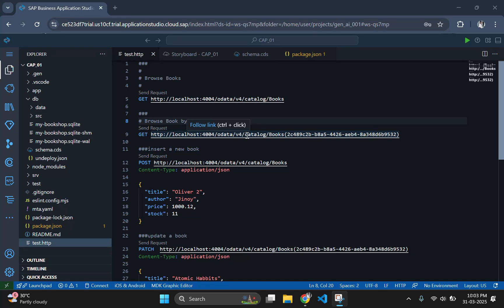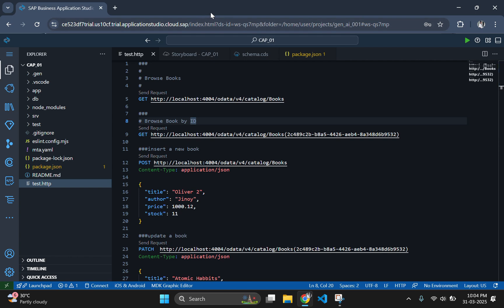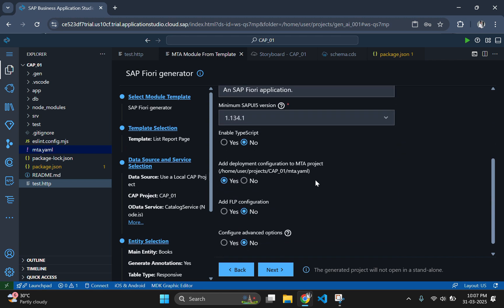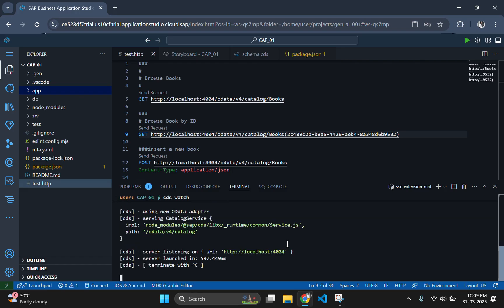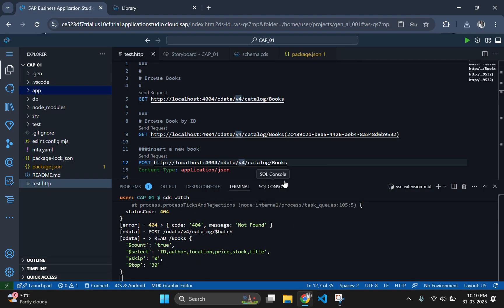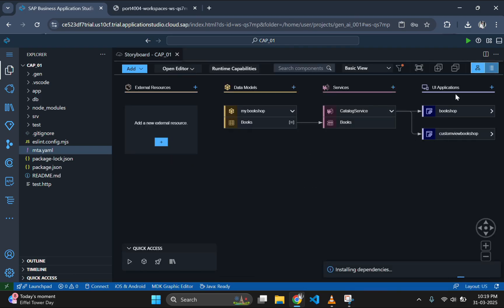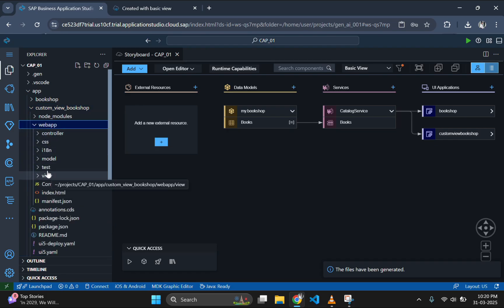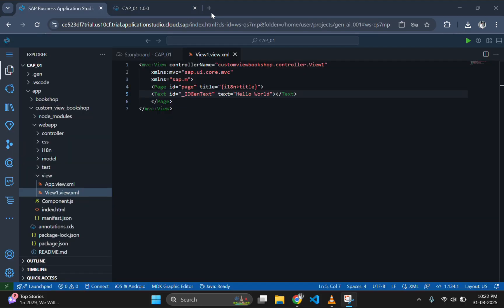SAP CAPM Tutorial Part 4: Connect Fiori and CAPM Using MTA | Build a Fiori App with SAP CAPM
In Part 4 of our SAP CAPM tutorial series, we take our project to the next level by integrating a SAP Fiori application into our CAPM project. This will provide a user-friendly interface to interact with our backend services.

By default, CAPM applications are backend-focused, but with SAP Fiori, we can build a powerful UI that connects seamlessly to our existing CAPM service. In this tutorial, we’ll configure the mta.yaml file to generate the required modules and set up a Multi-Target Application (MTA).

What You’ll Learn:
✅ Understanding mta.yaml and how it helps structure an MTA project.
✅ Creating a SAP Fiori Application Module from MTA Template.
✅ Configuring the Application Router (Approuter) to connect the front-end and backend.
✅ Developing the SAP Fiori UI with a List Report template.
✅ Building and Deploying the MTA Project in SAP BTP.

Prerequisites:
🔹 You should have completed Parts 1–3 of this series.
🔹 Basic knowledge of SAP CAPM and SAP Fiori is helpful but not required.

Watch Previous Parts:
📌 Part 1: SAP CAPM Basics & Creating a Database
📌 Part 2: CRUD Operations with REST API
📌 Part 3: Connecting CAPM to SQLite Database

By the end of this tutorial, you’ll have a fully functional SAP Fiori UI integrated with your CAPM backend, making your application more interactive and user-friendly.